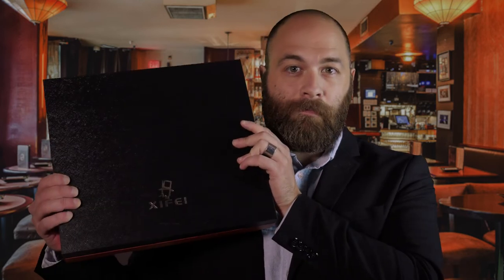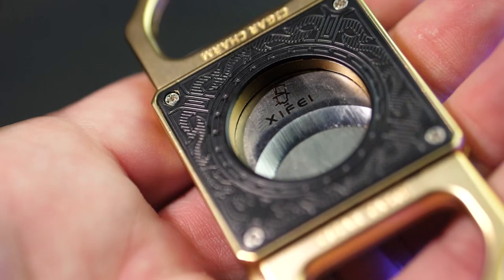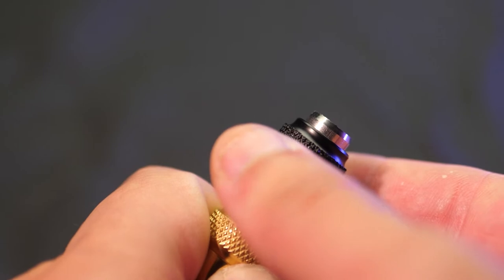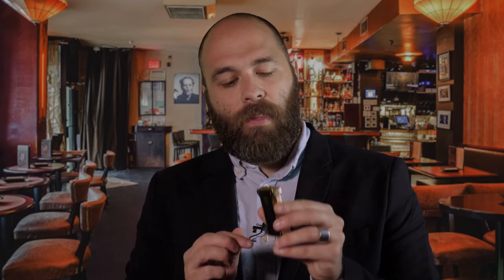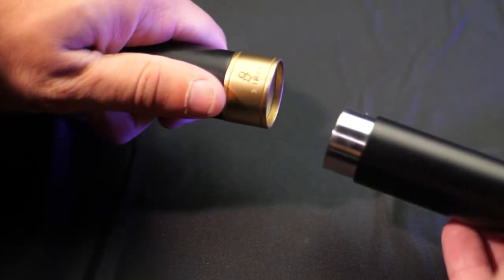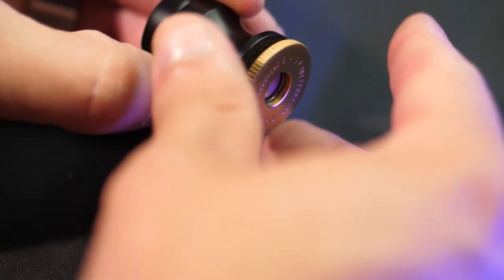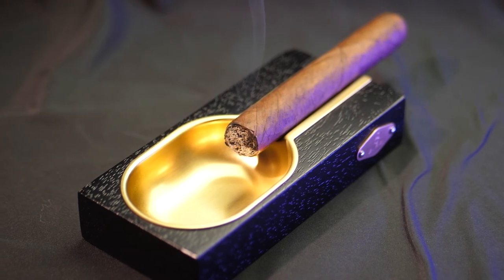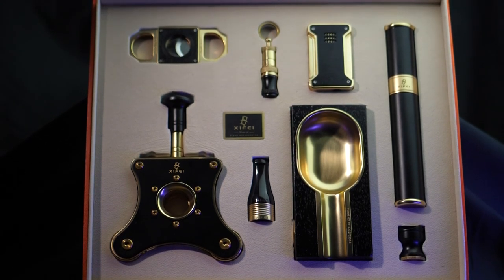XIFEI cigar accessories gift set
Luxury cigar accessory gift set: cigar Lighter+cigar punch+2 cigar cutter+cigar stand+cigar tube+cigar ashtray+cigar cigarette holder